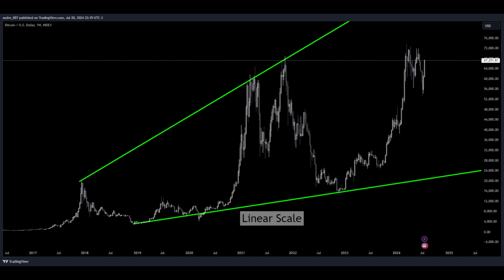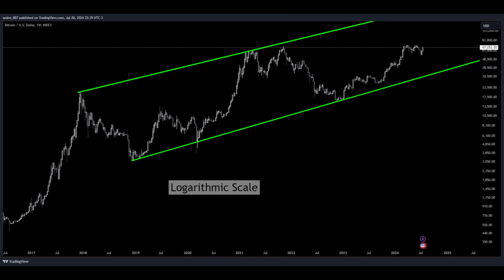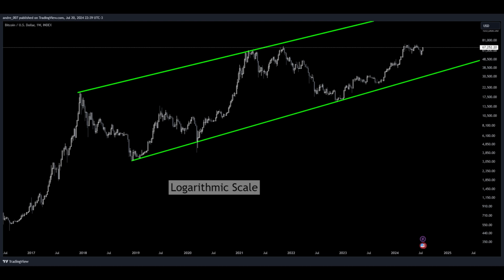How to Switch to LOGARITHMIC Scale on TradingView (2025) - Accurate Price Analysis!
Logarithmic charts reveal true price movements! Learn how to enable them on TradingView for stocks, crypto, and forex.

✅ Tutorial Covers:
✔️ Log vs. linear scale differences
✔️ Adjust settings for long-term trends
✔️ Use cases for crypto & stocks